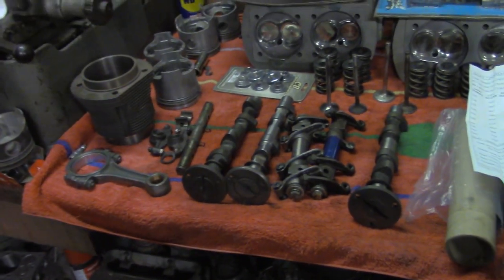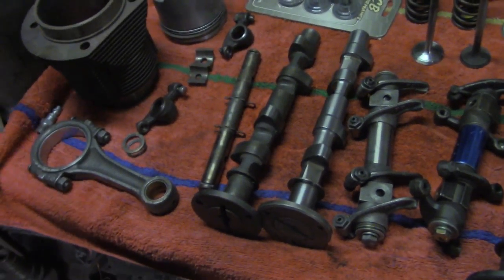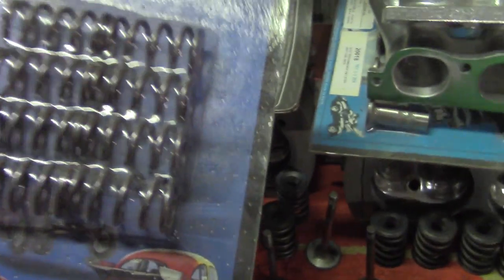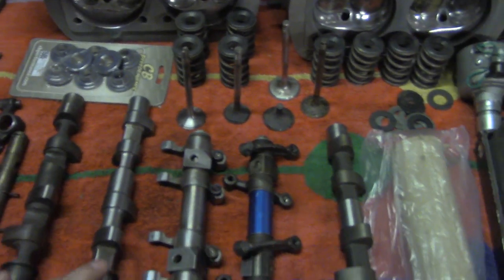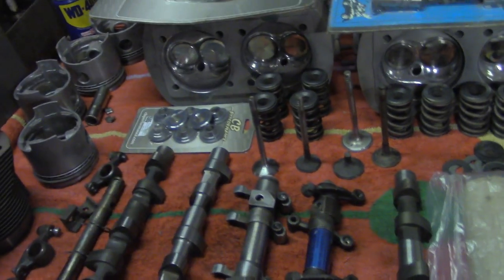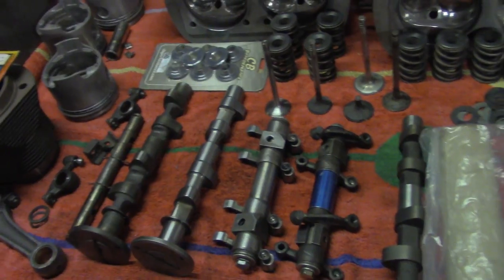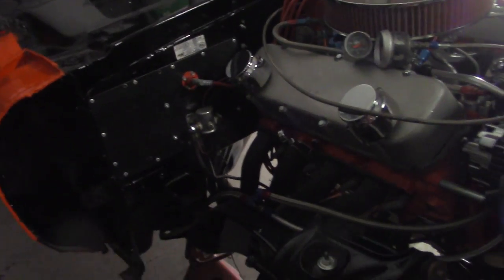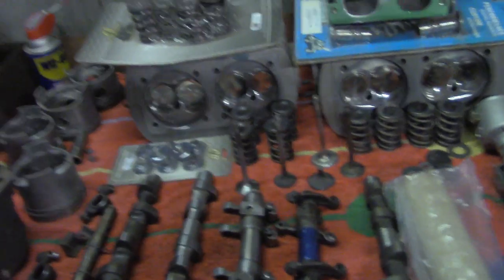VW Shop vlog & parts